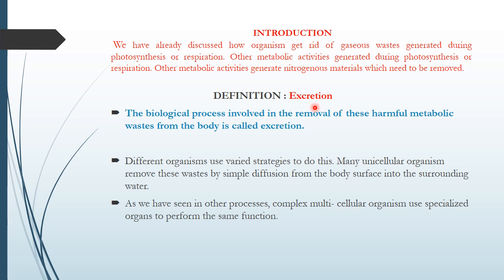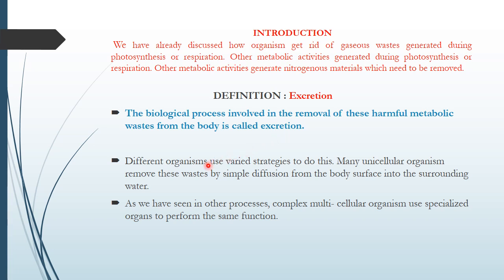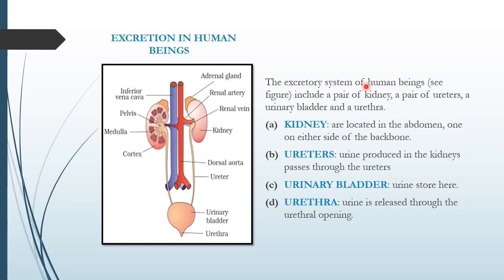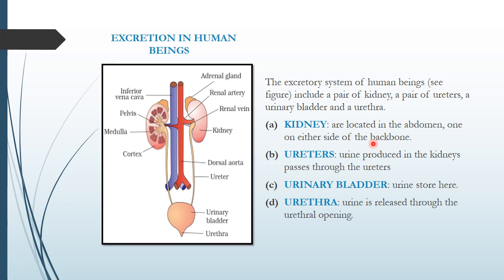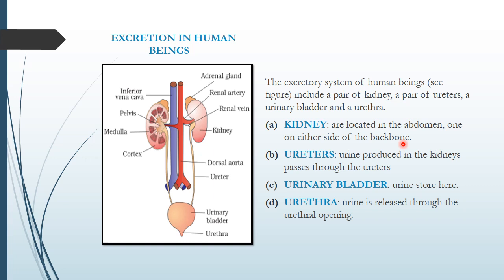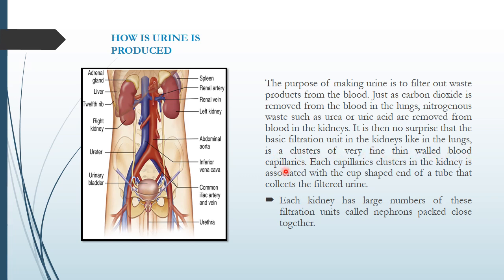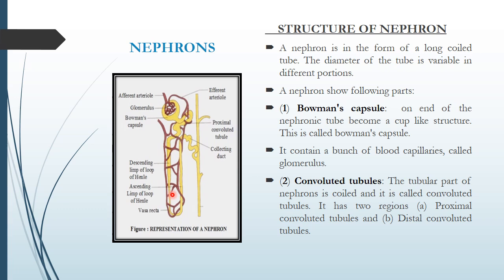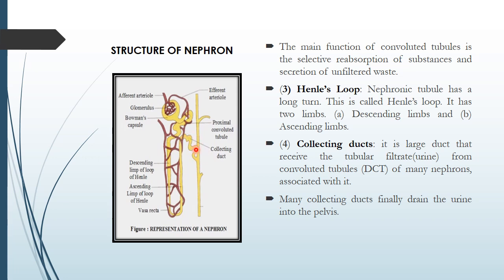10 1.5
Biology